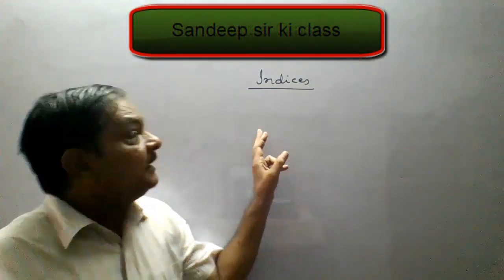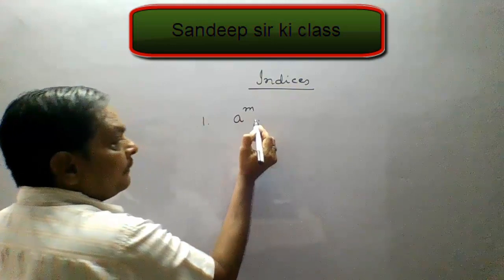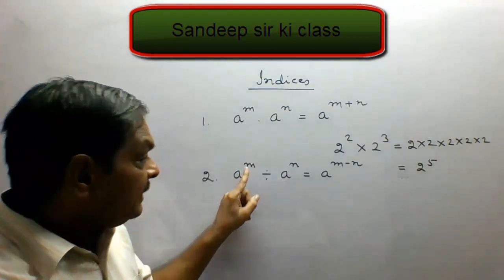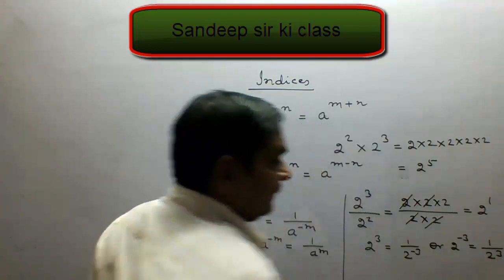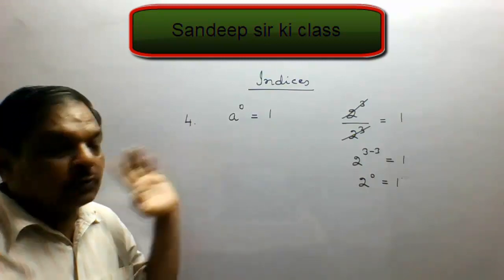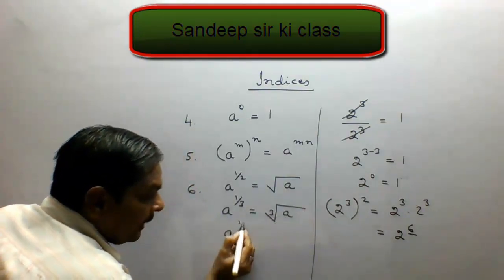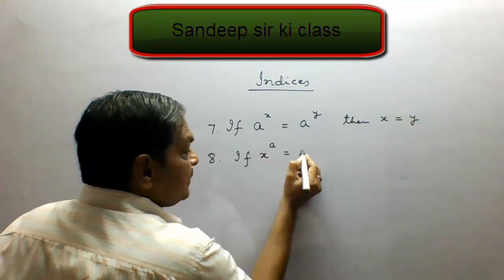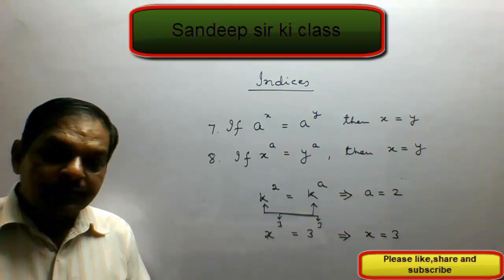CA Foundation | Q.A. Maths| Chapter 1 Indices : Basic Concepts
This video explains basic concepts of Chapter 1 i.e.,Ratio and Proportion,Indices,Logarithm for CA Foundation/CA CPT course.
The lecture series shall also be useful for the students appearing SSC CGL,SSC CHL,Bank PO/Clerk,MBA entrance exams,Patwar etc.